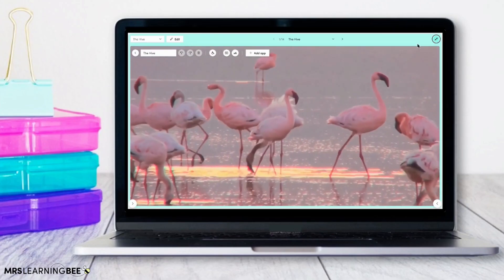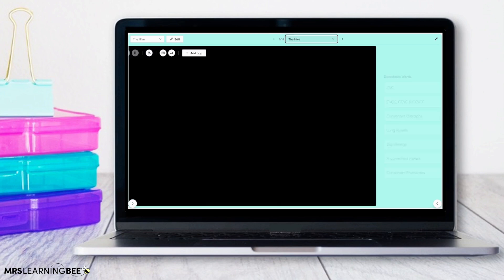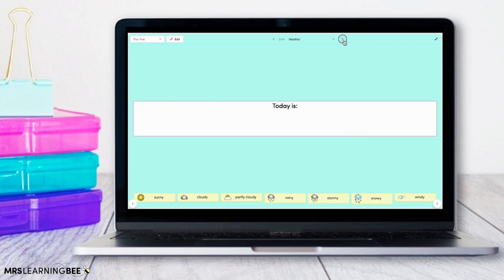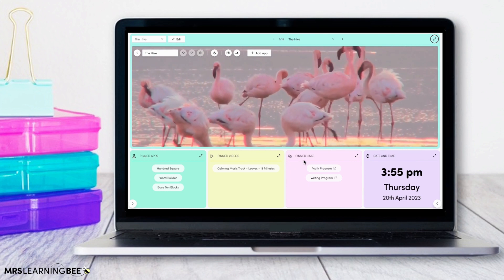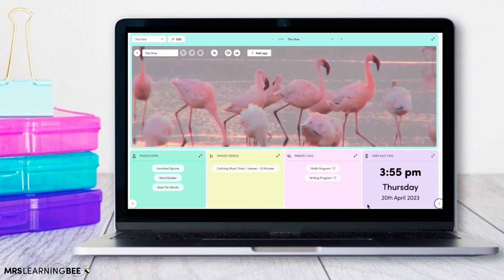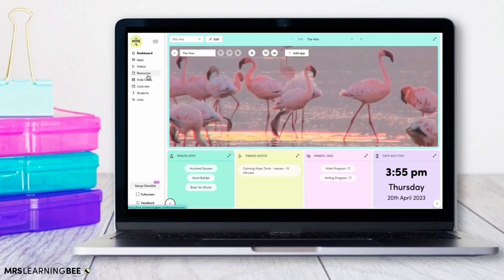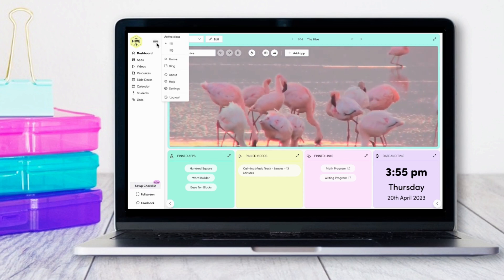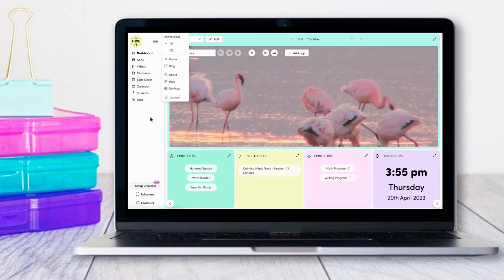Navigating your Hive Dashboard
Learn how to navigate your Hive Dashboard.

Thousands of educators use The Hive daily to make their classroom organisation a breeze, source quality teaching resources, and inject a healthy dose of fun into early years learning.

The Hive empowers educators, enriches learning and elevates classrooms.